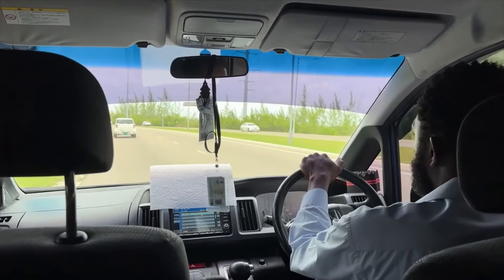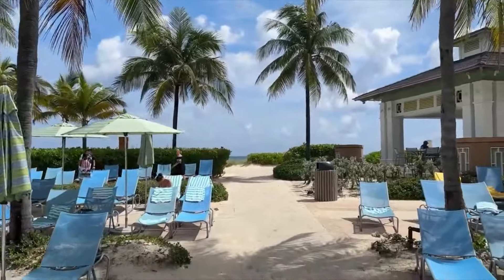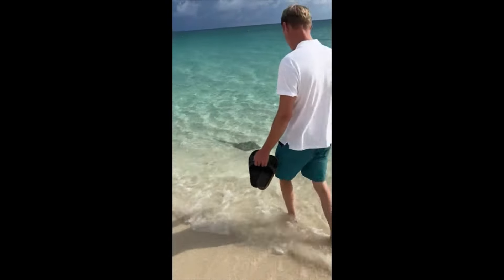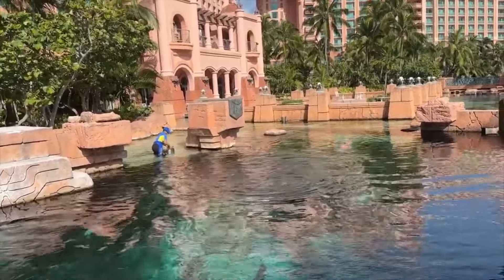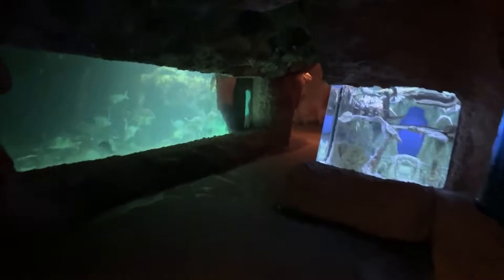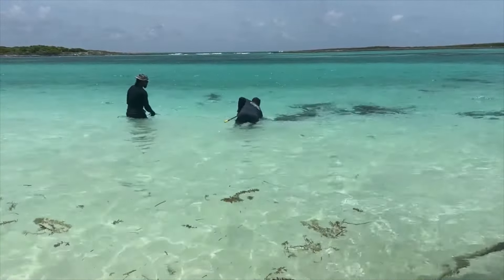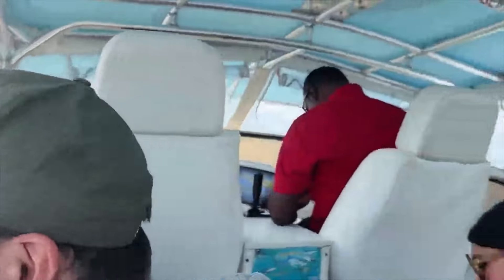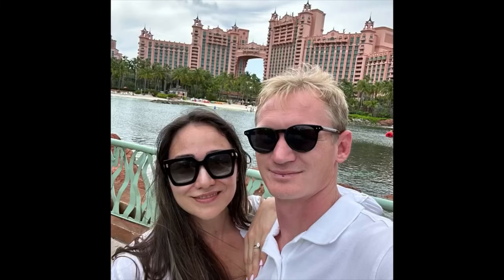How we used credit card miles and points to get Free Stay at Atlantis in the Bahamas 2024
How we used credit card miles and points to get there Free Stay at Atlantis in the Bahamas | The Cucos Family|

Dive into Paradise for FREE : Bahamas Atlantis with Credit Card Hacks!

Want a luxurious Bahamian escape at the iconic Atlantis resort without breaking the bank? It's possible! This video reveals the secrets to snagging a FREE stay using credit card miles & points.

Uncover insider tips:

- Unlock secret hacks: Learn how to leverage hotel loyalty programs like Caesars Rewards & Marriott Bonvoy to score complimentary nights & sweet discounts.
Master credit card magic: Discover travel hacking strategies and targeted welcome offers to rack up points faster than a fish at Aquaventure.
Avoid hidden fees: Get the scoop on resort fees, taxes, and other costs to budget like a pro. ️‍

Plus, bonus travel wisdom:

Explore beyond Atlantis: Experience the authentic Bahamas with insider tips on venturing out for cultural adventures. 🇧🇸
Choose your perfect stay: Discover budget-friendly alternatives within the Atlantis complex that still grant access to all the fun.

Ready to make your island dreams a reality? Watch now and unlock the secrets to your FREE Bahamian getaway!